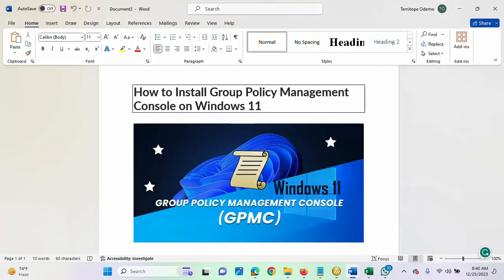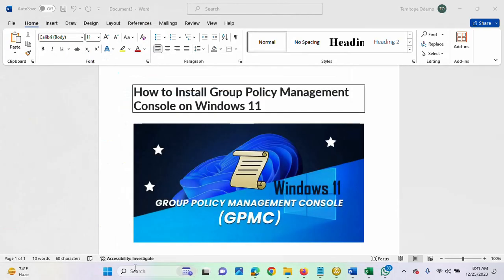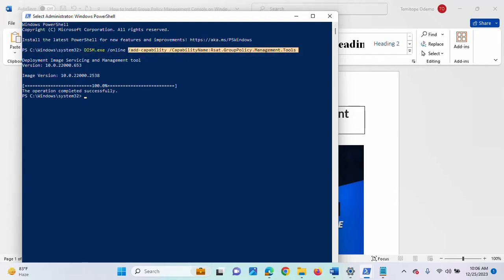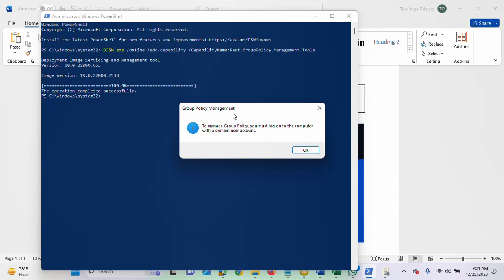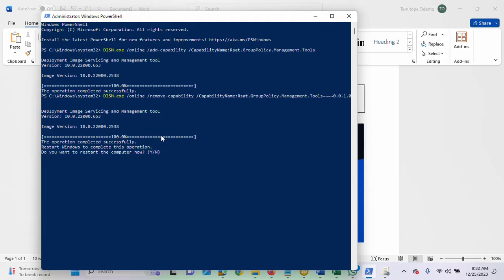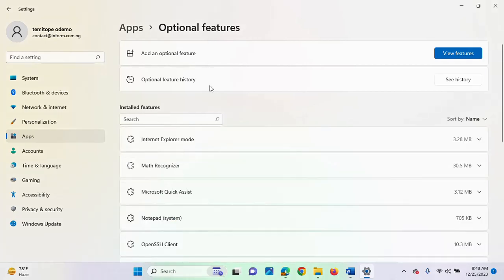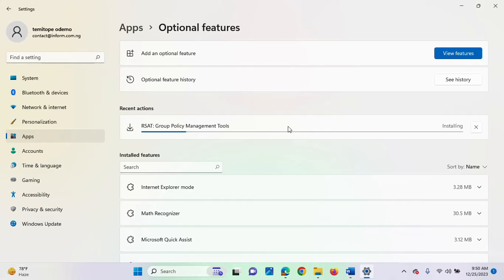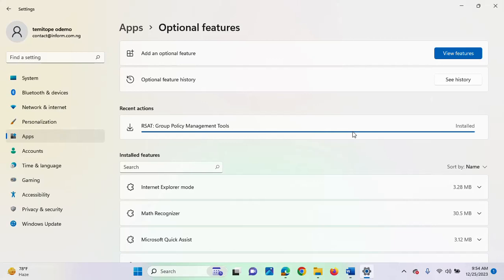How to Install Group Policy Management Console on Windows 11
Group Policy Management Console (GPMC) will help System Administrators manage Group Policy Objects (GPOs) from a single console.

In this video, I will be showing you how to install a group policy management console on Windows 11.